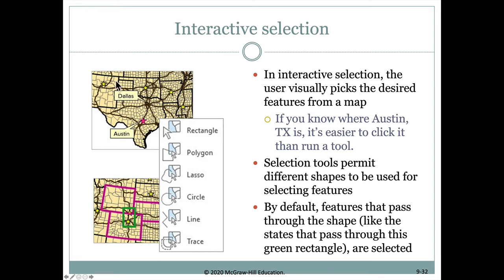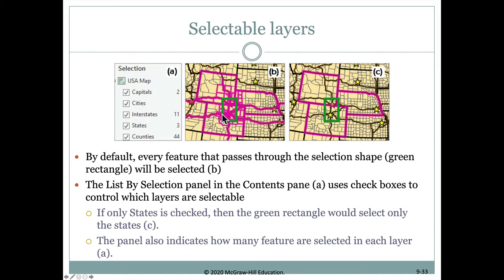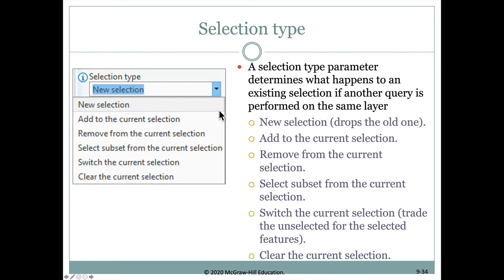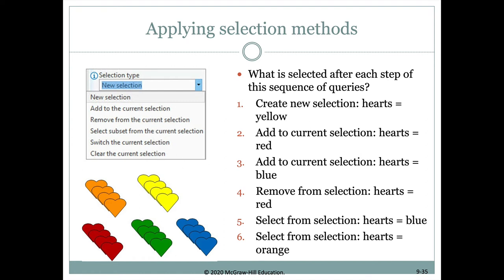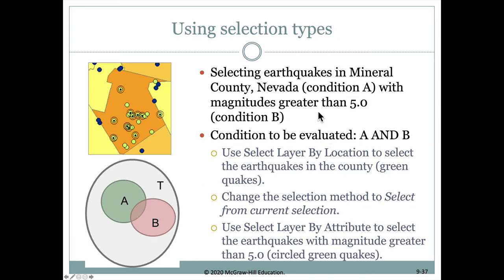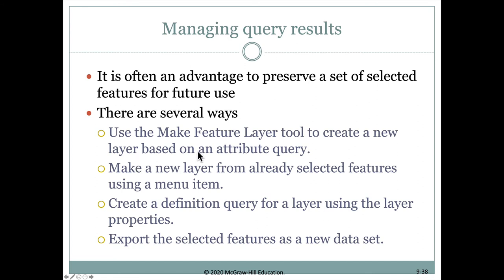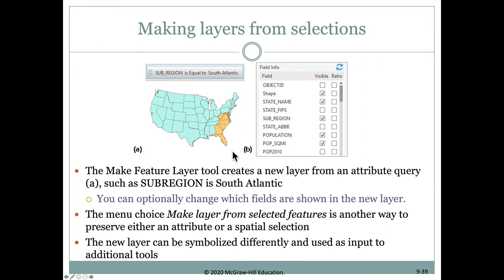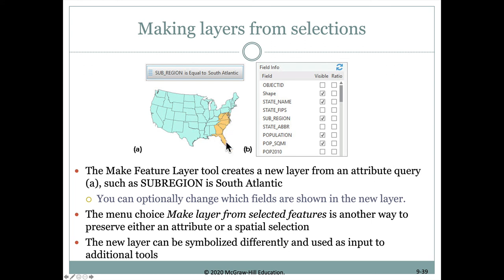Mastering ArcGIS Pro - Lect9h